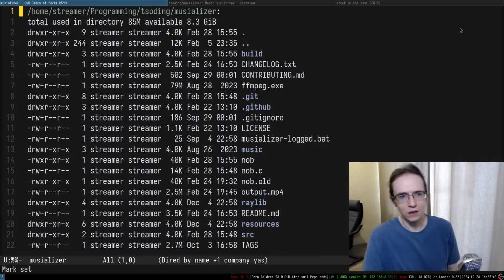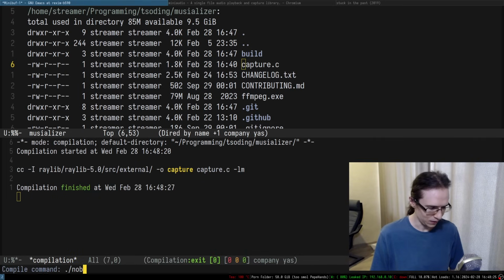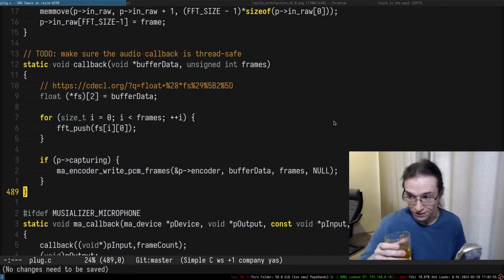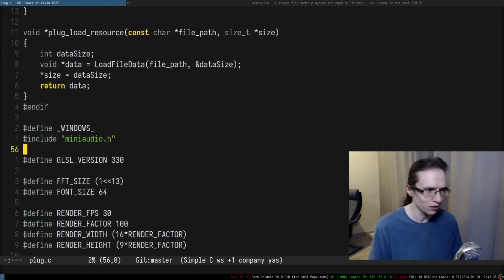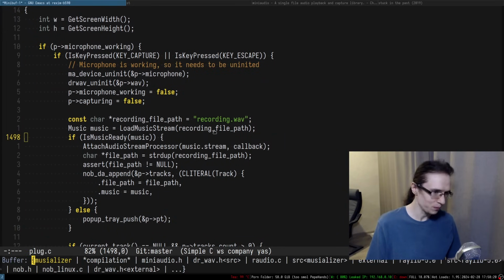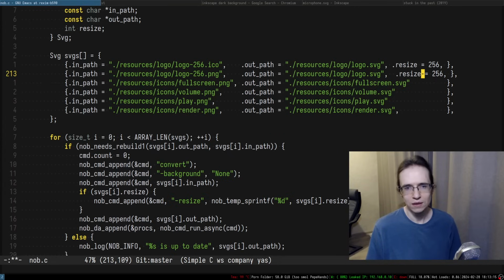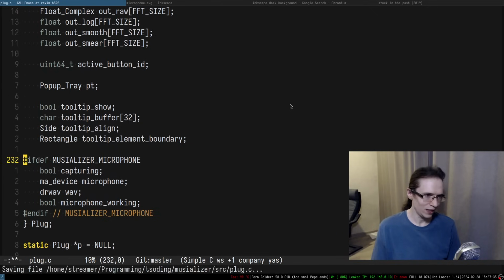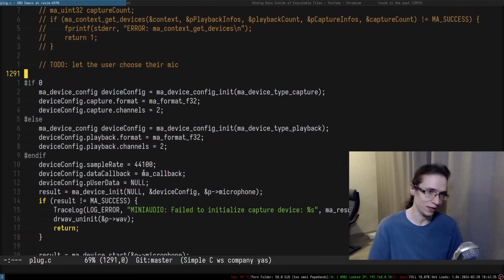Control Your Dependencies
Support:
- BTC: bc1qj820dmeazpeq5pjn89mlh9lhws7ghs9v34x9v9